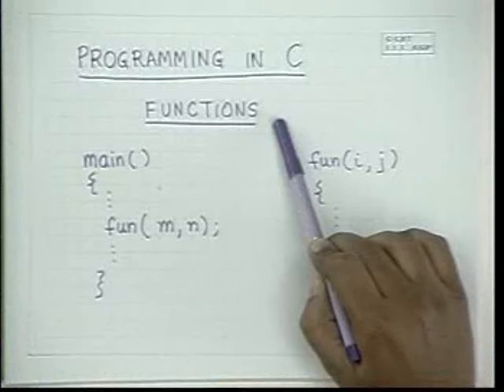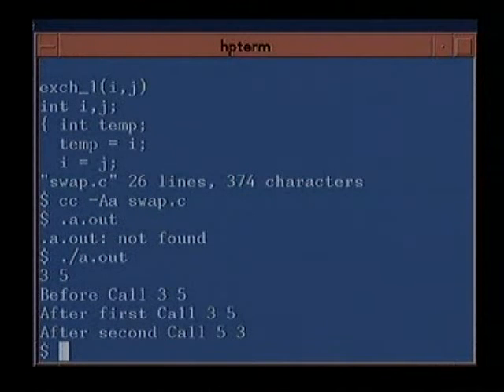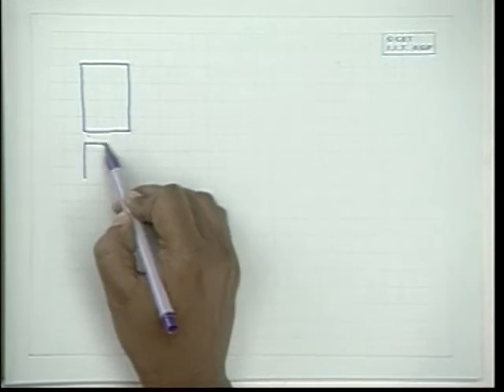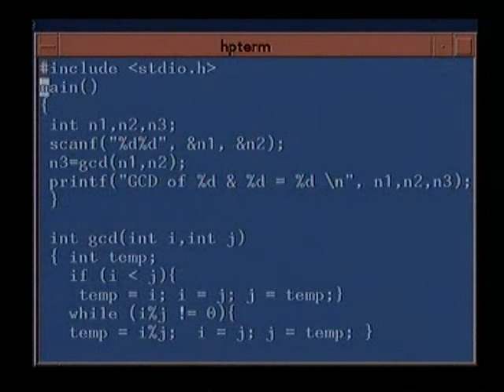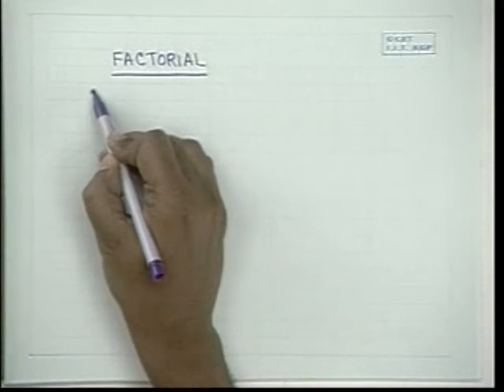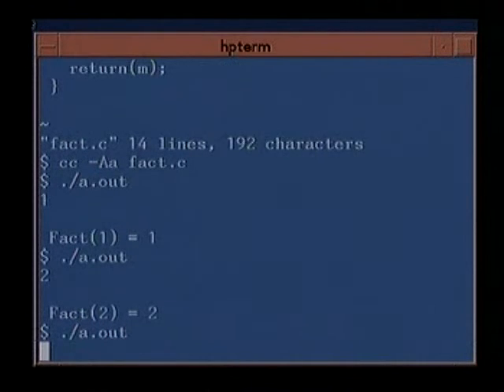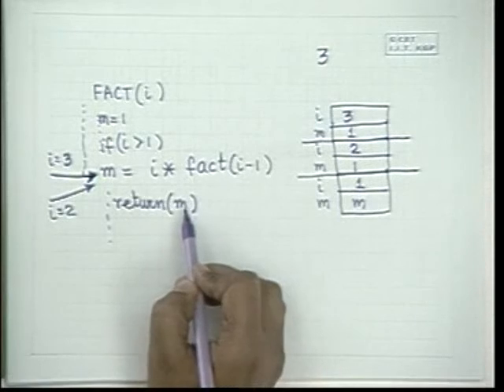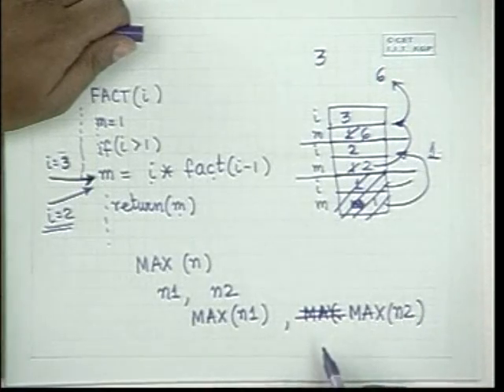C- Programming - Part-3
Programming
C Language
Computer Science
Programming
Data Structure